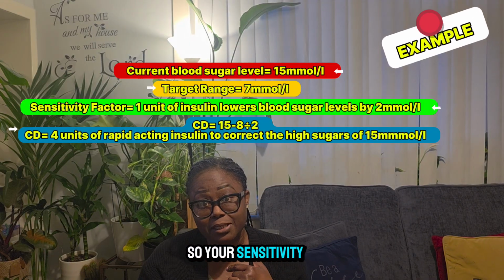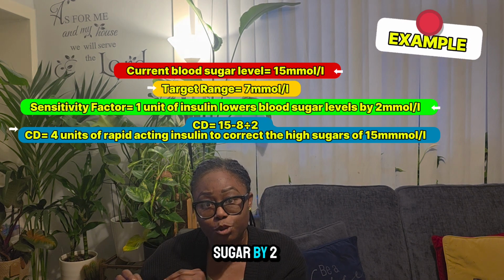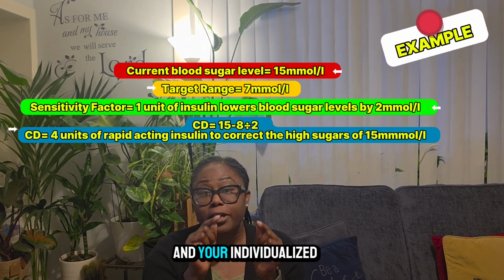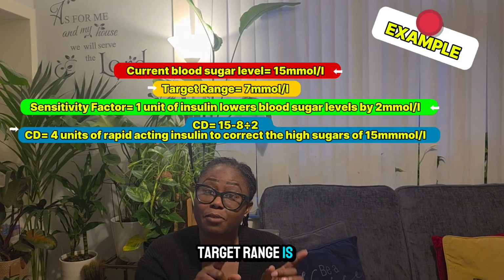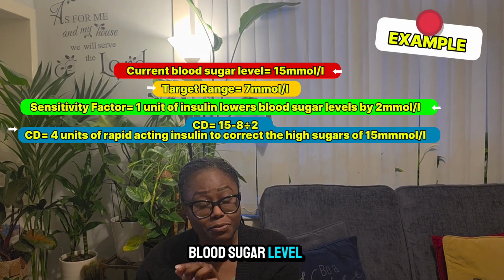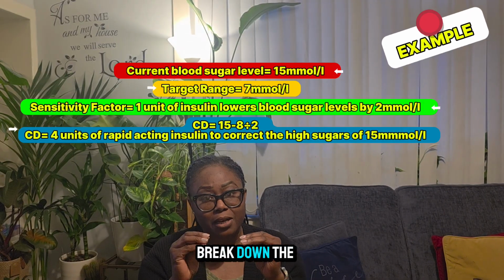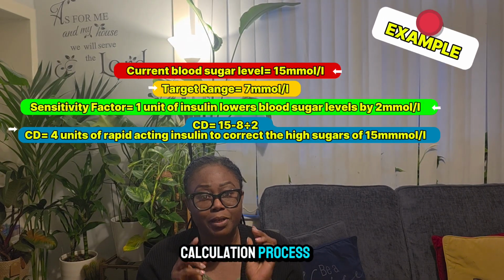STOP GUESSING INSULIN DOSES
Struggling with high blood sugar and unsure how to correct it safely?

This video breaks down insulin correction doses in the simplest way possible, tailored specifically for people living with diabetes in Nigeria 🇳🇬 and other low- and middle-income countries (LMICs).
Learn:

✅ What correction doses are
✅ How to calculate them safely
✅ Common mistakes (including insulin stacking)
✅ Practical tips for low-resource settings
✅ How to avoid dangerous hypos.

Whether you use rapid-acting insulin (NovoRapid, Humalog, Fiasp, Actrapid) or manage diabetes with limited resources, this guide is for you.

 *Video Credit:* Myself, husband, daughter & Son.